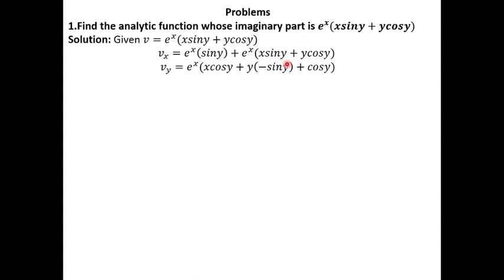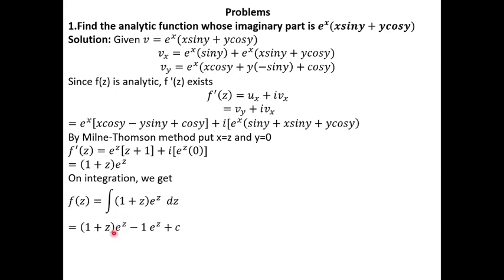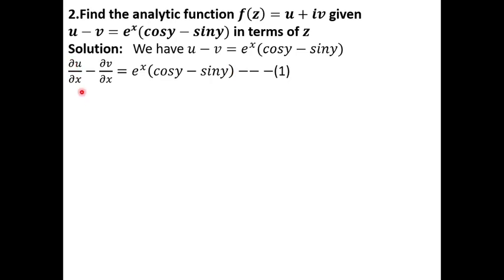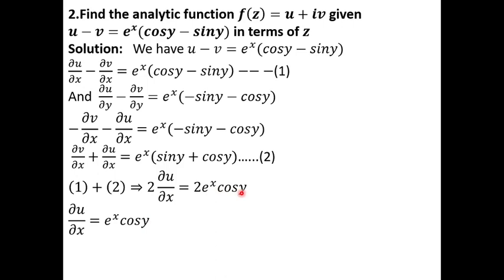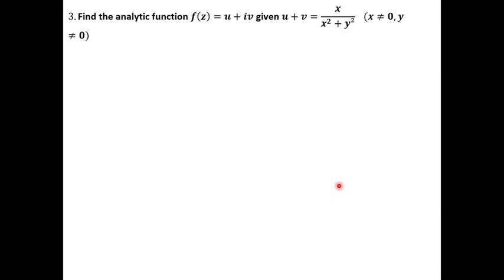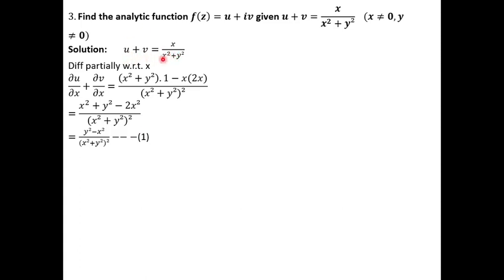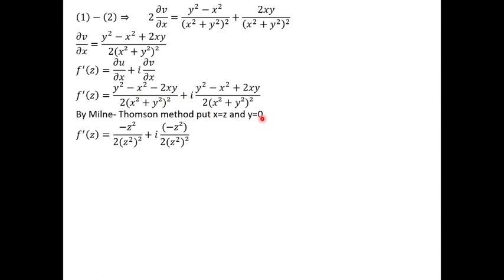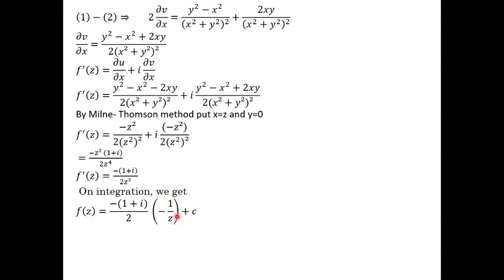complex analysis-10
construction of analytic function by imaginary part is given